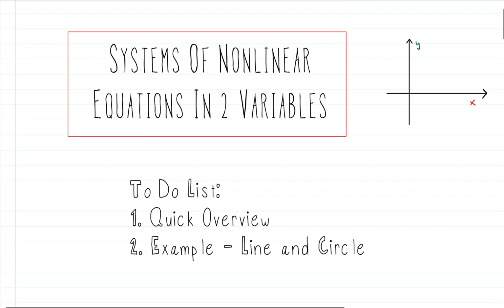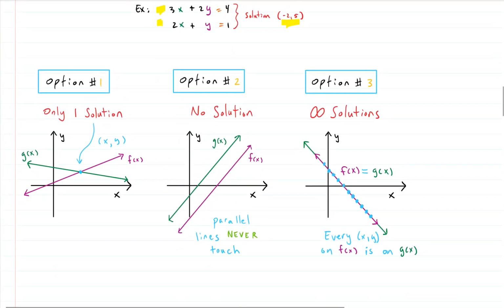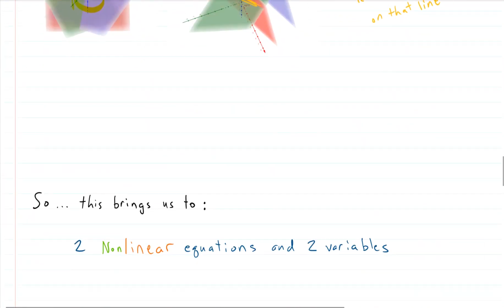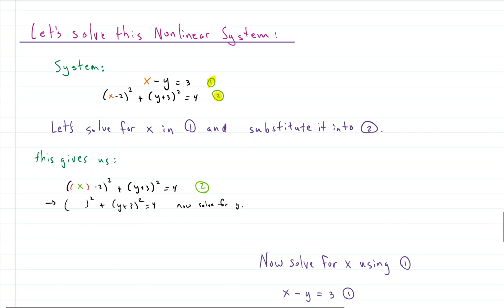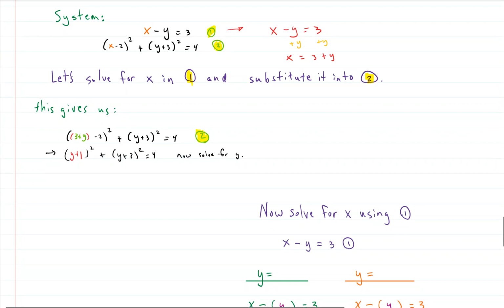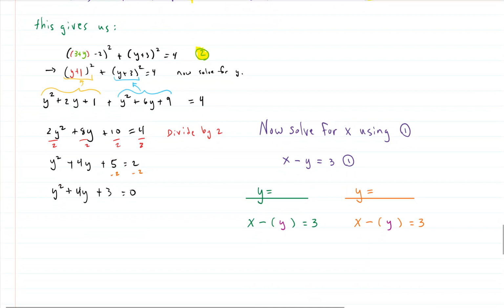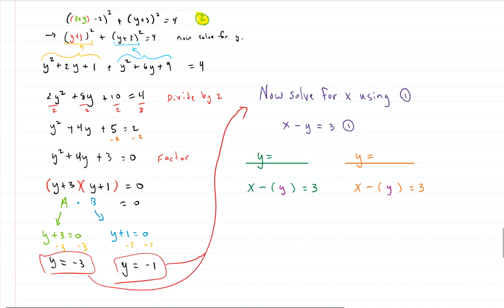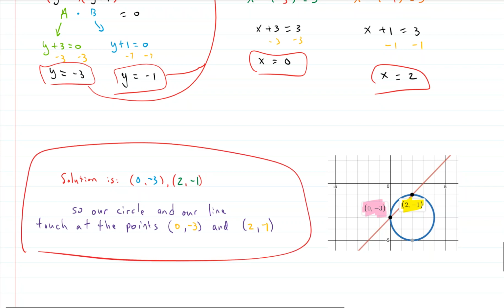Algebra: Line & Circle - Solving Systems Of Nonlinear Equations in 2 Variables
What does nonlinear mean?! We explain it here. You also learn how to solve a system of nonlinear equations with 2 variables. We give an example of a system with a line and a circle and find where they touch.

VIDEO DETAILS:
Editing Software: Snagit 13 video editor
Screen Capture Software: Snagit 13
Screenshot Utility: Snipping Tool for Windows 10
Whiteboard Software: MS OneNote
Surface Book Stylus: MS Surface Pen
Mic: Built in Mic on MS Surface Book 2
Graphing Utility: Desmos.com
iPad: iPad Pro (12.9-inch) (3rd generation)